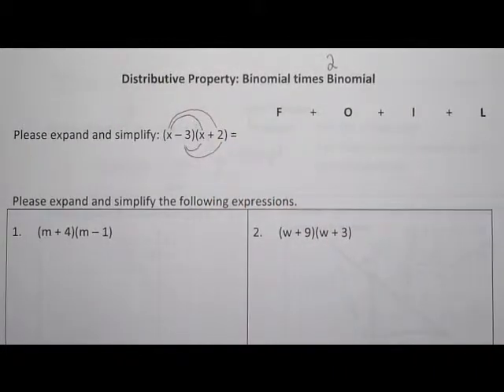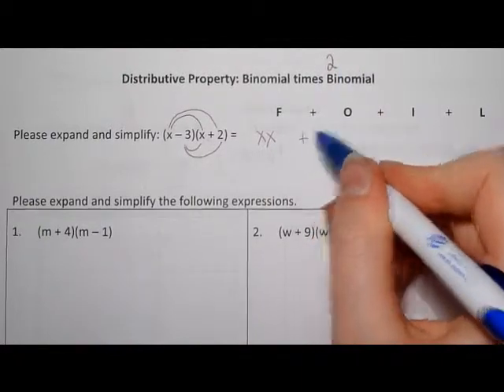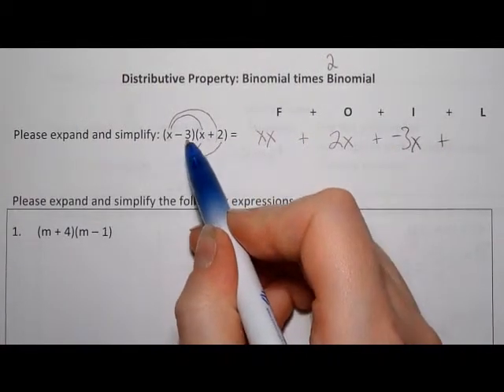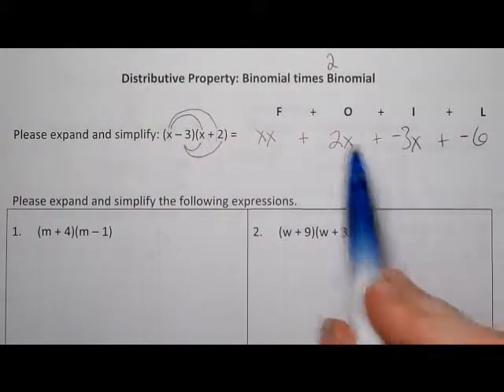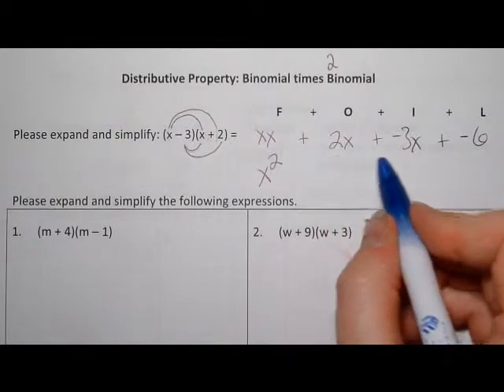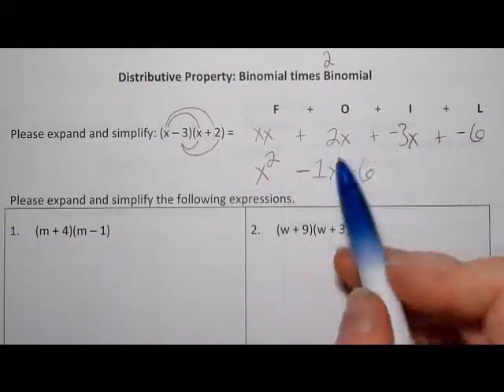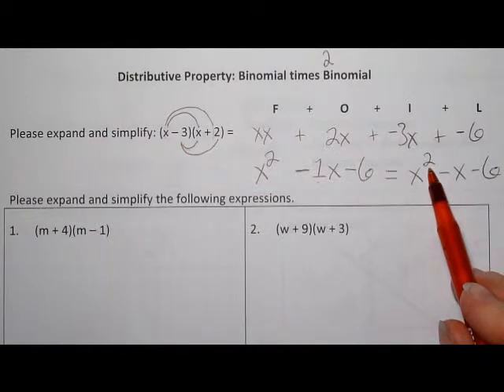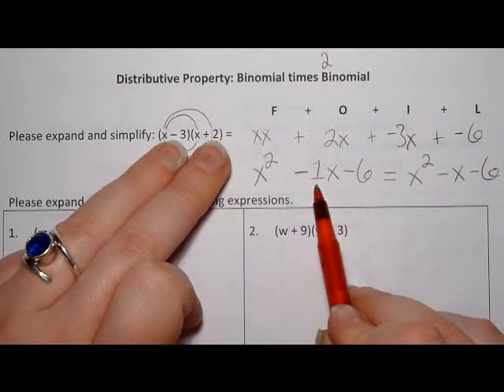Distributive Property: Binomial times Binomial (FOIL)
Expand and simplify the product of binomials using the distributive property (FOIL method)